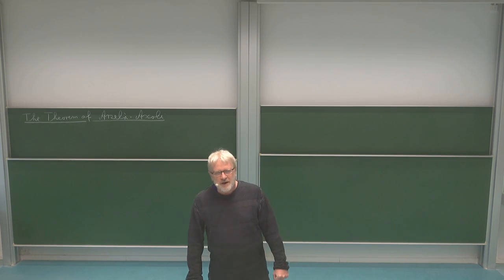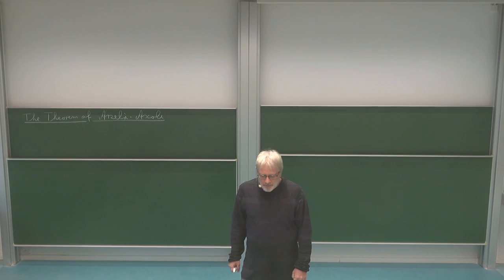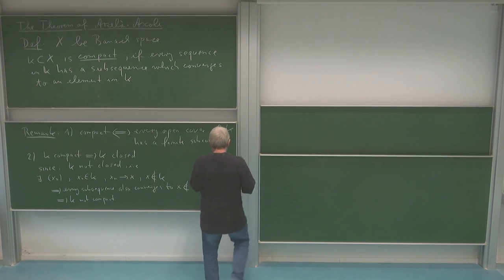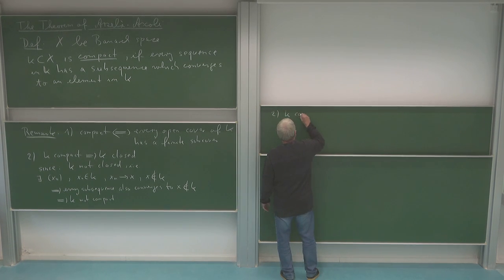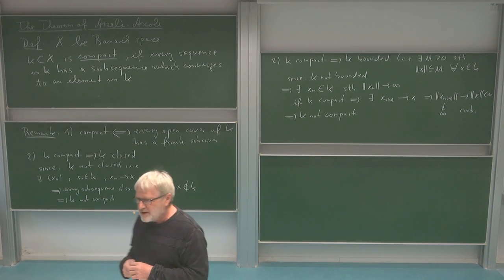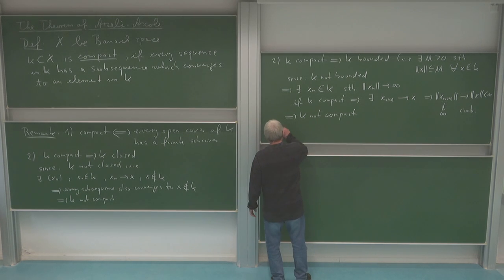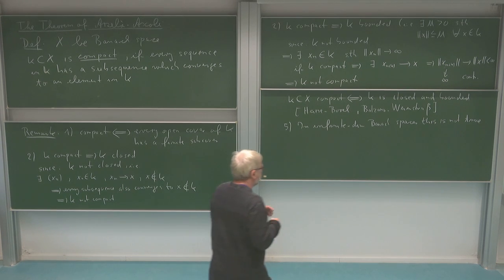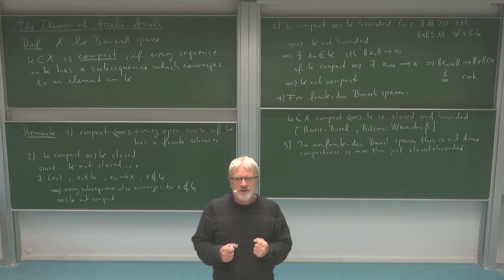Arzela-Ascoli: compactness in finite and infinite dimensions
In this lecture Roland Speicher (Saarland University) discusses and proves the Theorem of Arzela-Ascoli, which characterises compact subsets of the Banach space of continuous functions on the unit interval.
The lecture is divided into 8 small videos; in this first one, the notion of compactness is introduced and the difference between finite and infinite dimensional Banach spaces is addressed.

0:00 What is a compact set?
3:27 compact implies bounded and closed
9:57 compactness in finite dimensions: Heine-Borel
12:38 compactness in infinite dimensions